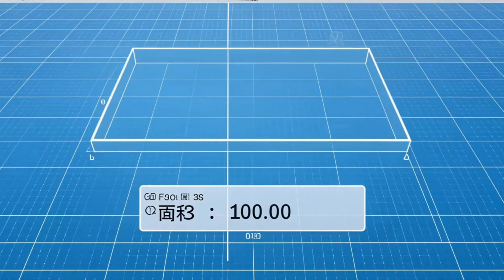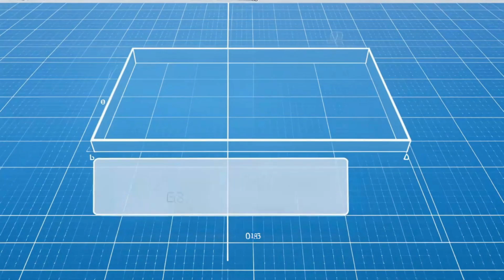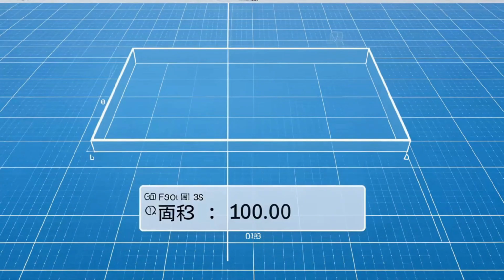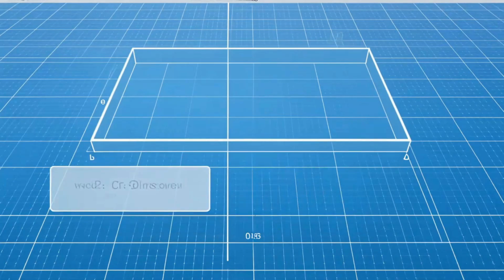Trapezoid Area Calculator — How to Use It | Engineering Tool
How to use the Trapezoid Area Calculator — an interactive engineering tool for engineering calculators problems.

The Trapezoid Area Calculator quickly determines the area and perimeter of any trapezoid shape.

Let's explore the input fields. First, enter the Top Parallel Side (a) - this is the length of the upper parallel edge. Next, input the Bottom Parallel Side (b) for the lower parallel...